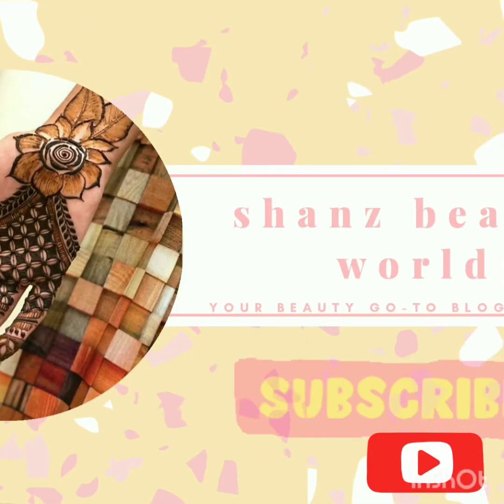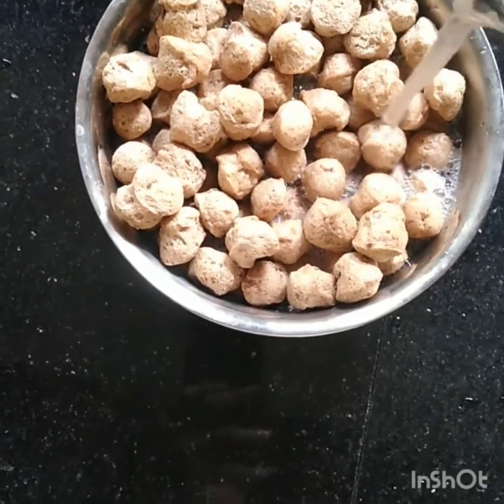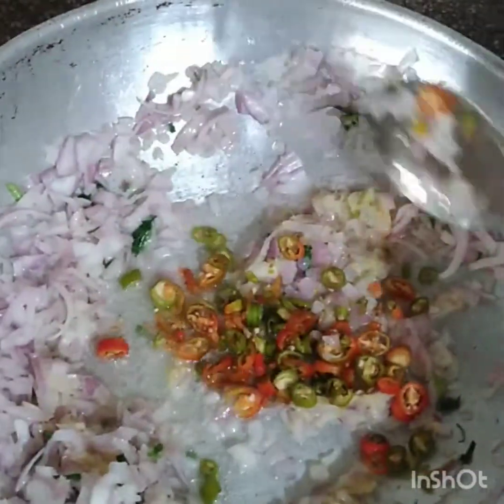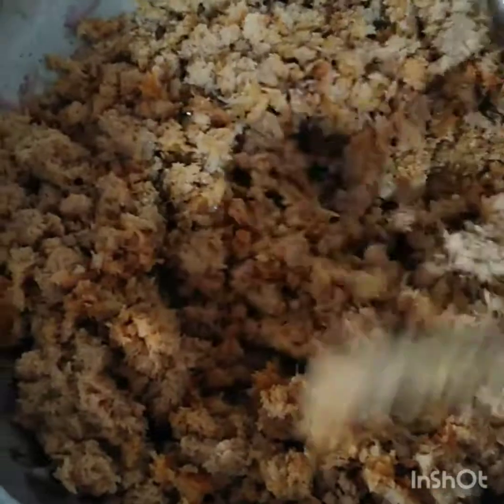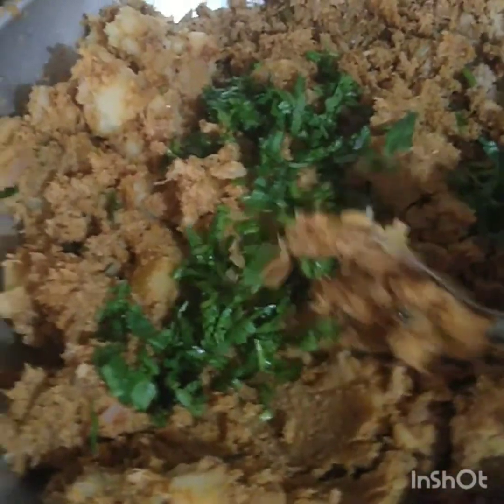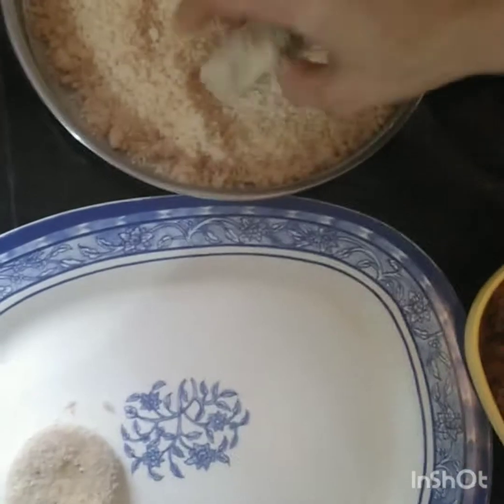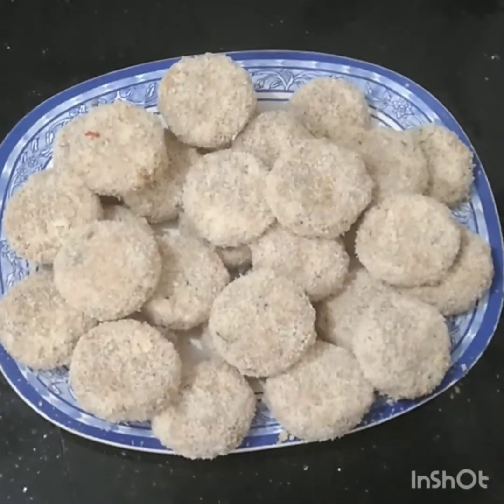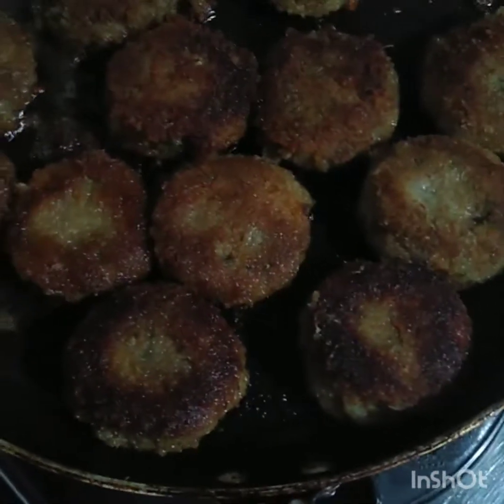ഇഫ്താർ സ്പെഷ്യൽ ബീഫ് കട്‌ലറ്റിൻറ രുചിയിൽ ഒരു സോയ കട്‌ലറ്റ്Iftar Spcl Spicy &Tasty Soya Cutlet..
In this video contains Spicy &Tasty Soya Cutlet As Beef Cutlet&it's menu.It is  the recipe very Easy & Affordable every people through simple method.If you like this video pls give a thumbs up.pls share, comment & subscribe.Dontforget press the Bell icon enable... Thank you for Watching..Have a nice day
Ingredients
Soya 2cup
Onion 2nos
Ginger garlic paste 2tspoon
Coriander leaves
Curry leaves
Green chilly 5nos
Potato 2 nos big
Corn flour for dip
Bread powder for coating
Turmeric powder 1tspoon
Chilly powder 1 tspoon
Coriander powder 1tspoon
Garam masala 1tspoon
Pepper powder 1tspoon